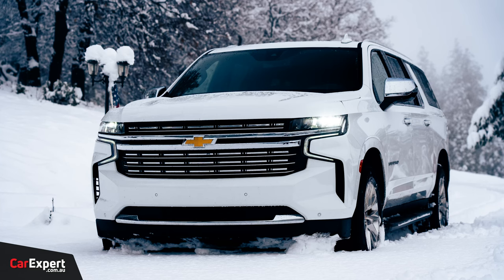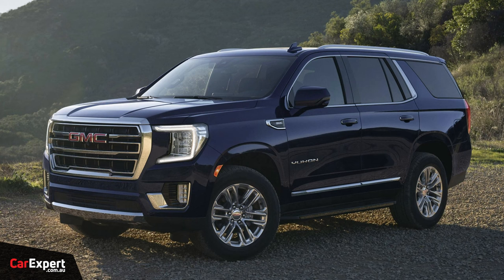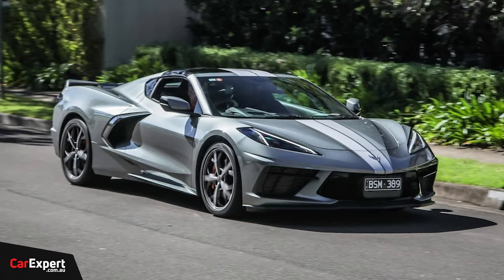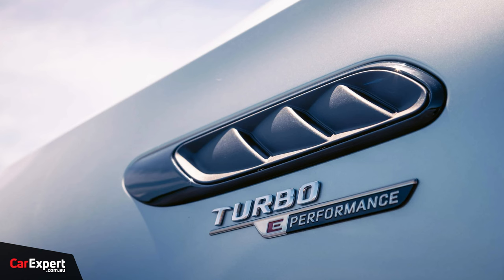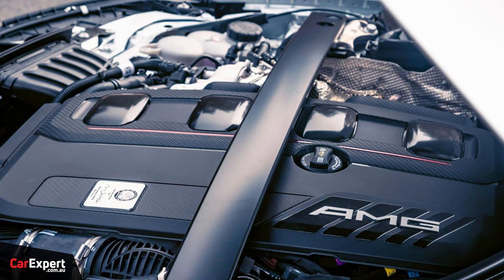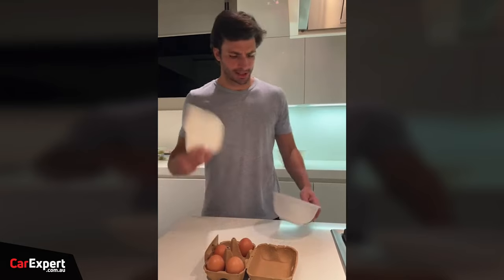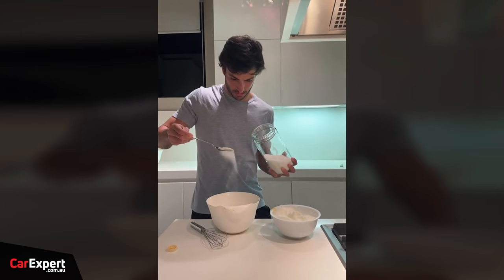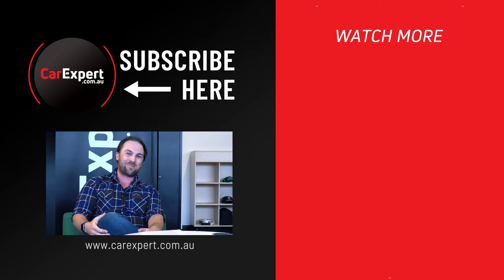January VFACTS & Mercedes-Benz AMG C63 4 cylinder | The CarExpert Podcast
The gang is back in the office this week, bringing you all the numbers from January VFACTS, Scott tells us all about the new Mercedes-Benz AMG C63 Hybrid PLUS you can win a $200 fuel voucher thanks to Ampol! Details in the podcast.

Welcome to the CarExpert Podcast – now in video! Host Sean Lander is joined by resident CarExperts Scott Collie and James Wong to chat the latest in automotive news and reviews.

Skip Ahead:
Intro: 00:00
VFACTS 03:05
AMG C63 S E Review 15:24
Picks of the week 30:49